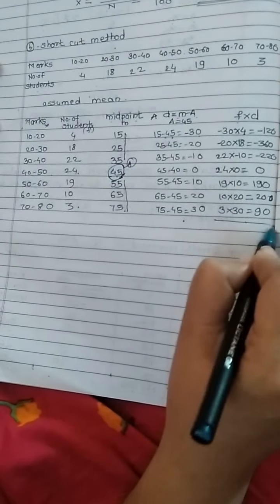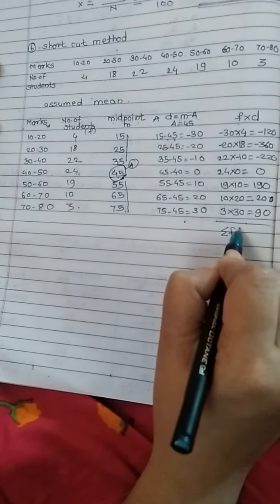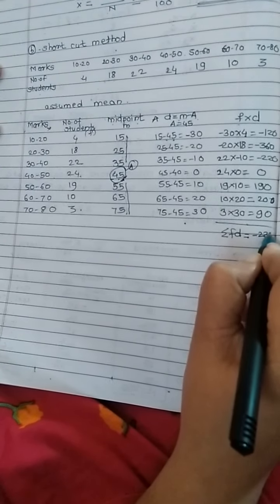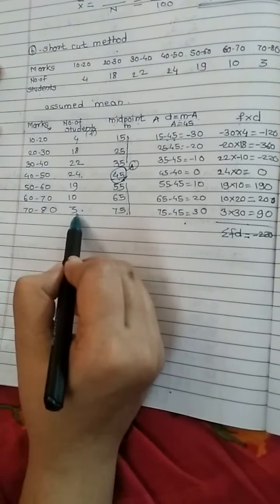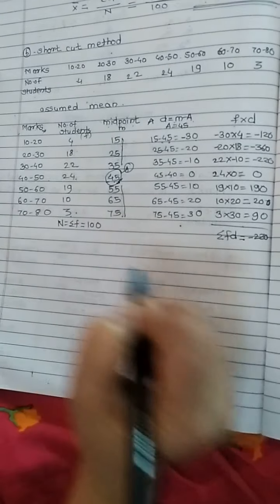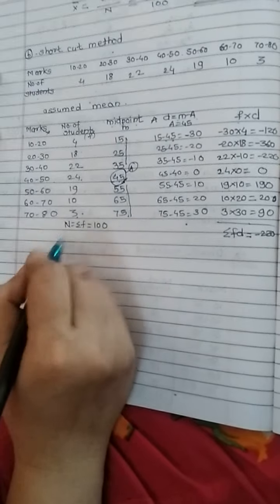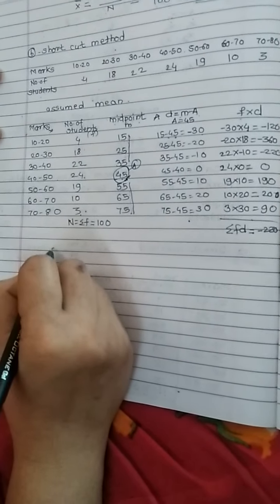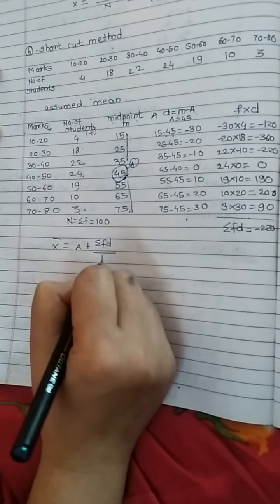arithmetic mean-short cut method for grouped frequency data( solved problem)